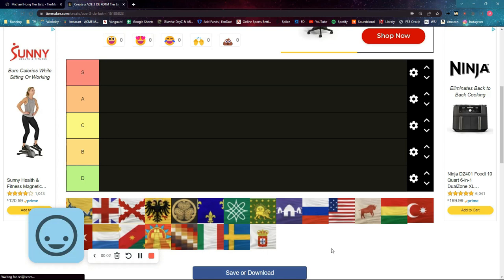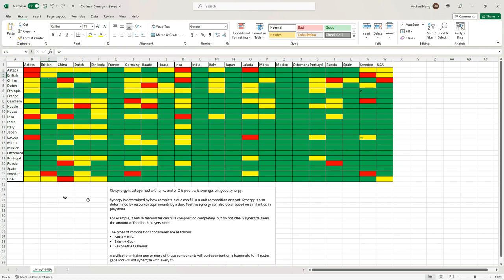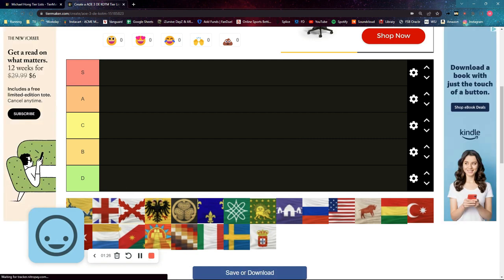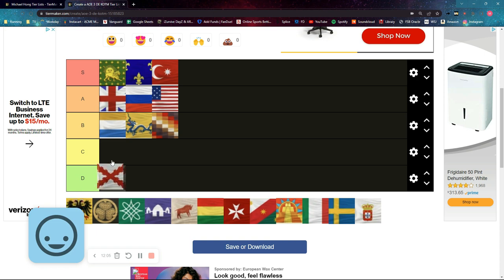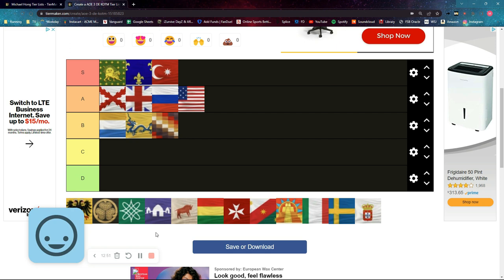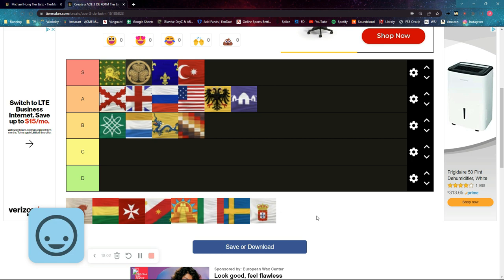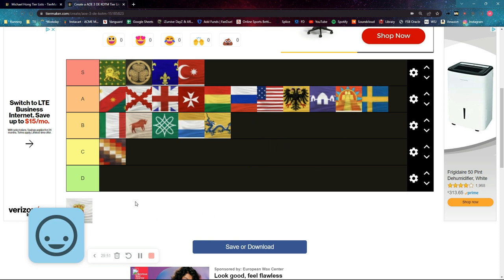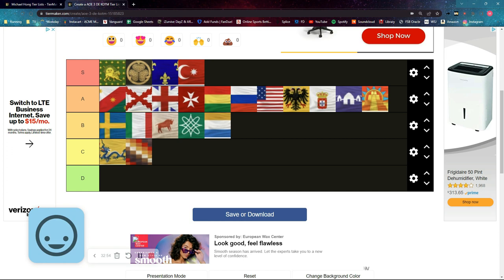AOE 3 DE Team Civ Tier List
I present a tier list for civllizations in the team aspect. How do they synergize with other civs and what does each civ bring to the table?